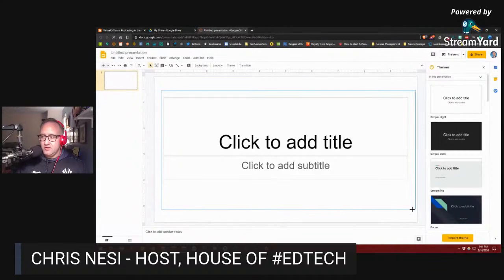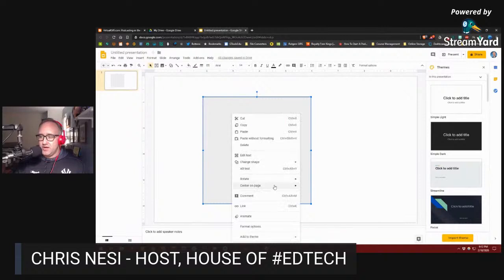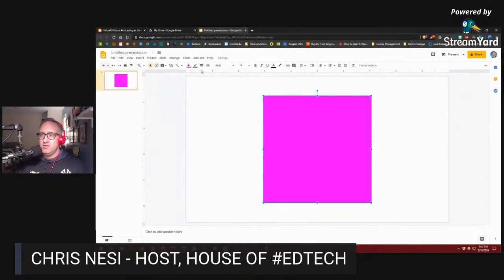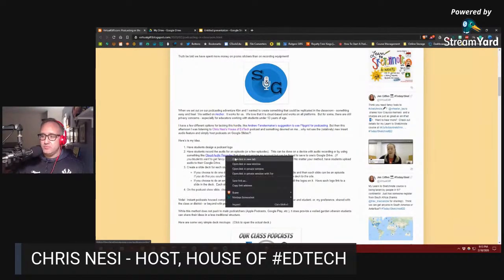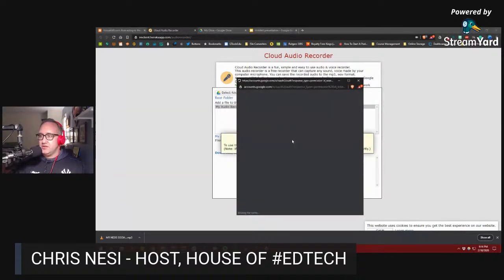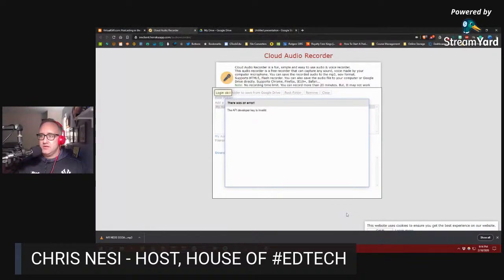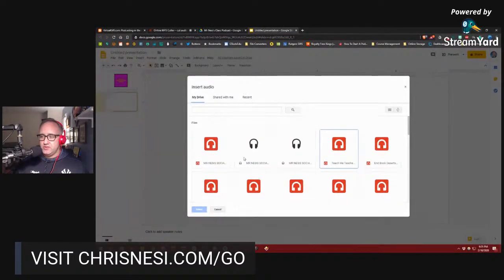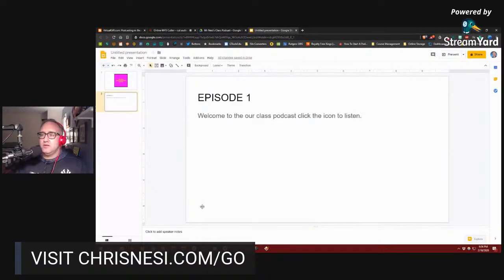Podcasting in the Classroom For Free with Google Slides **FAIL**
Using technology isn't difficult so let's try something Jen Giffen wrote about on her blog, VirtualGiff.com --

"Here's is my idea.
1. Have students design a podcast logo
2. Have students record the audio for an episode (or a few episodes).  This can be done on a device with audio recording or by using something like Cloud Audio Recorder that does not require an account but can be linked to save to one's Google Drive.  (If you/students want to get fancy and edit, check out Bear Audio - free and cloud-based.) No matter your method, have students upload audio to their Google Drive.
3. Create a slide deck for each student podcast OR the entire class.
If you choose to do one deck per student, have them put their logo on the title slide and then each slide can be an episode.  If you do this you could make a Class Google Site and upload each podcast slide deck to the site.
If you choose to do an entire class deck, have a Class podcasts intro page with all the logos on it.  Have each logo link to a slide in the deck.  Each slide in the deck is reserved for each individual podcast.
4. On the podcast show slide, choose Insert -- Audio and link the audio from step 2."